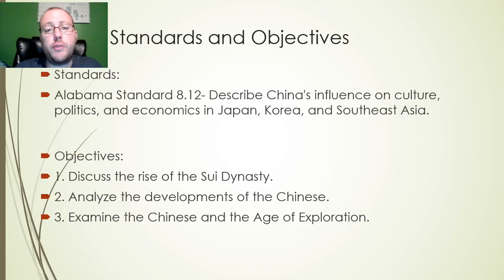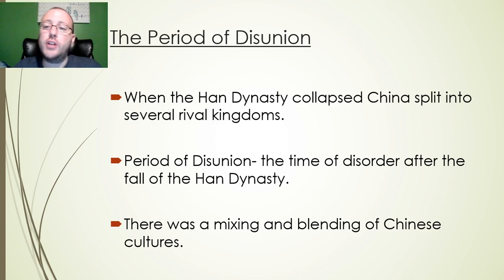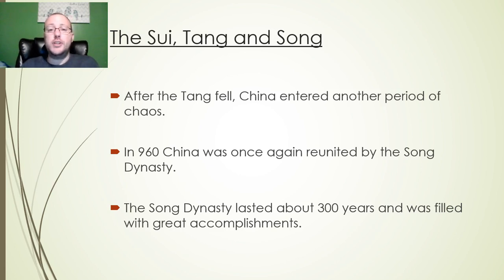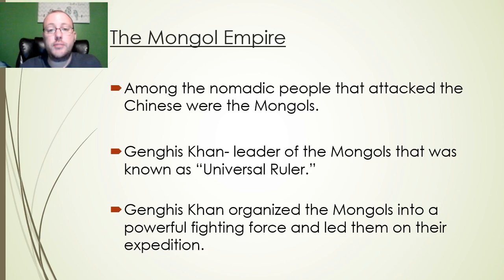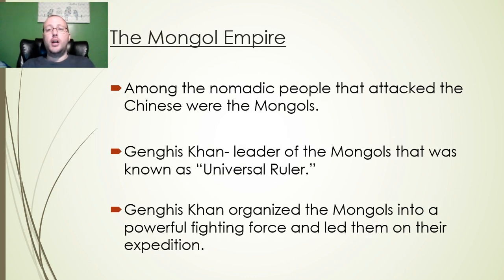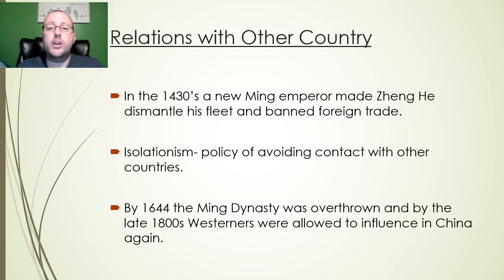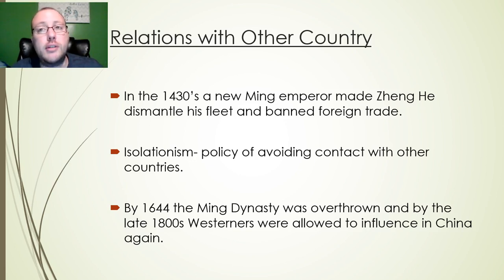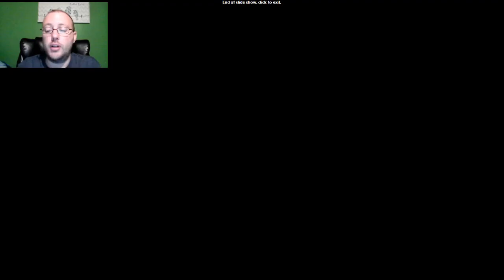Dynastic Chinese History- 8th Grade World History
This covers the Alabama History Standard 8.12 which is "Describe China's influence on culture, politics, and economics in Japan, Korea, and Southeast Asia."